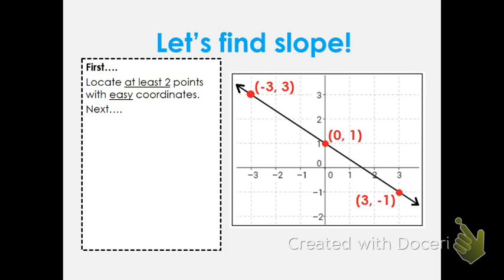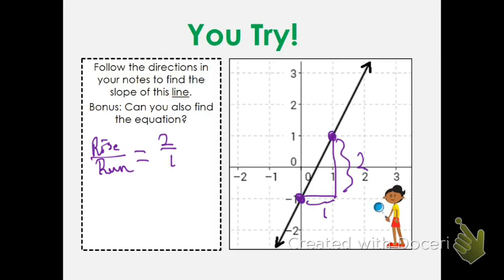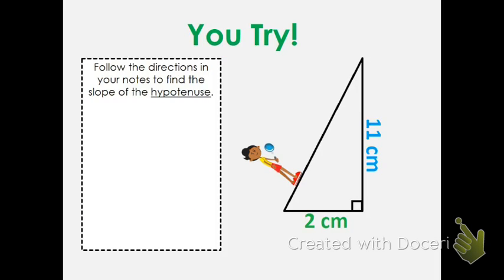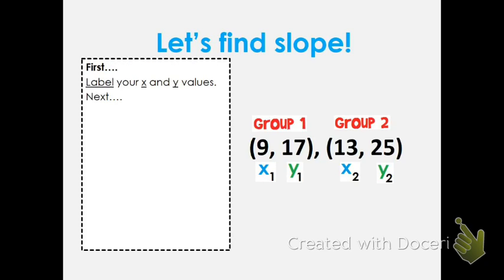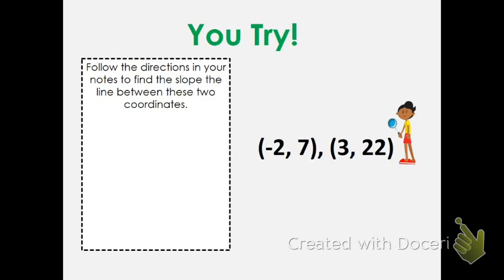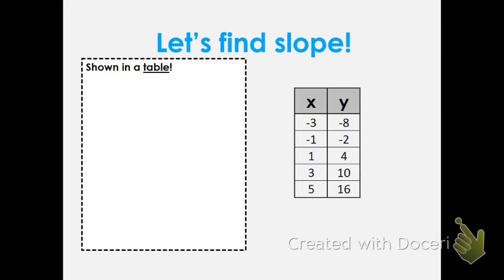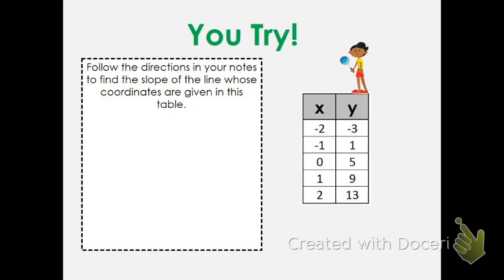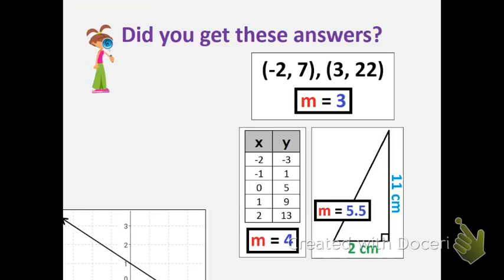Intro to Slope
Brief intro to finding slope from a graph, a triangle, a table, and an ordered pair.